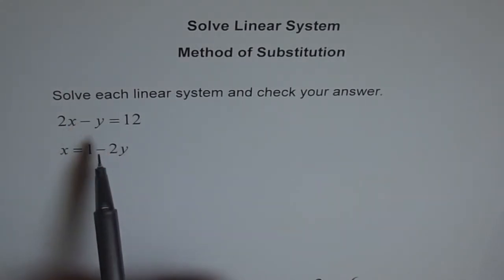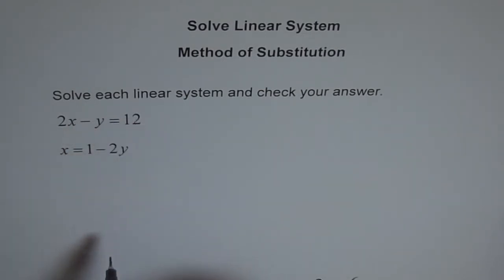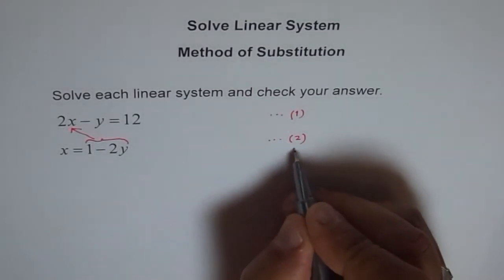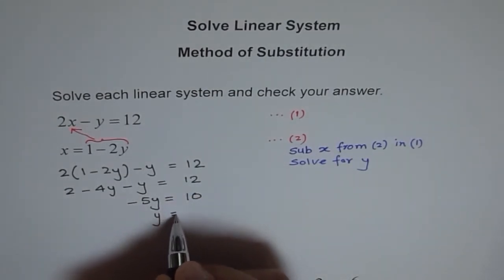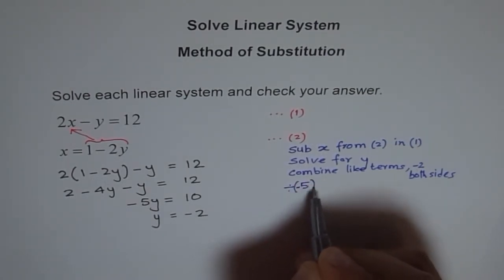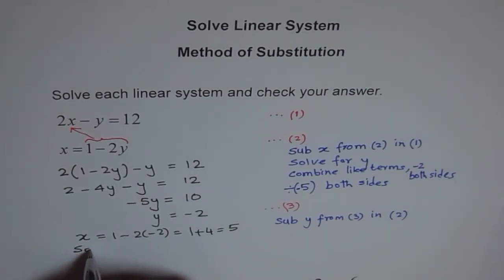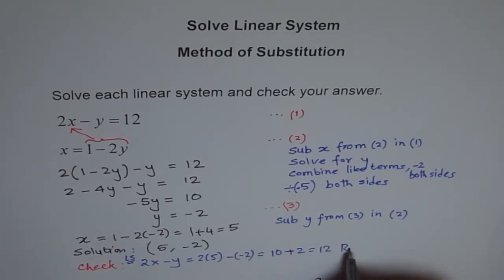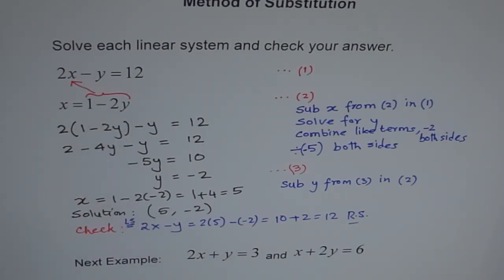Solve Linear System by Substitution Example 2 MPM2D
Another example to solve linear system by method of substitution.